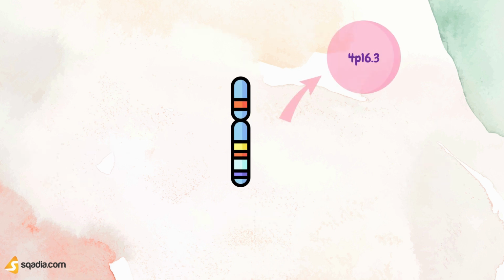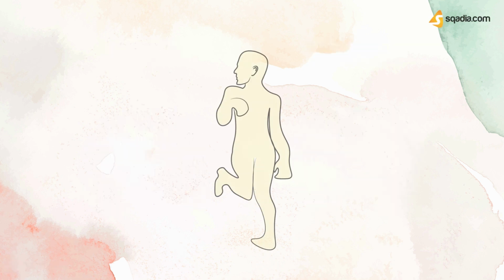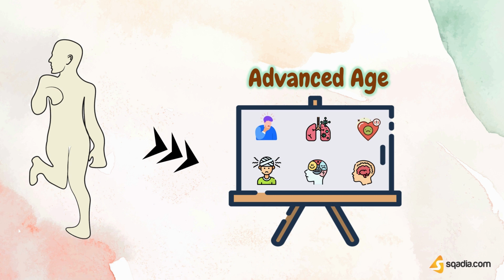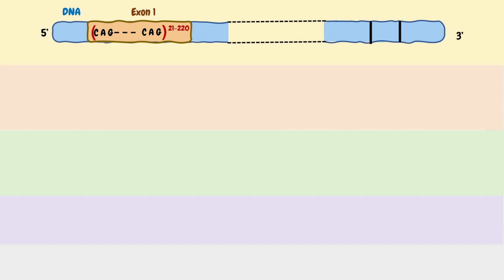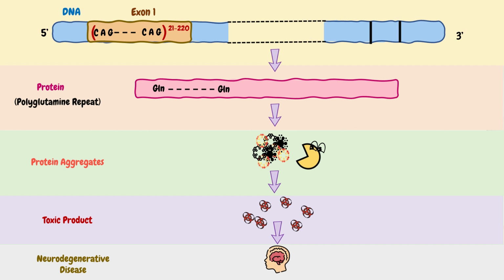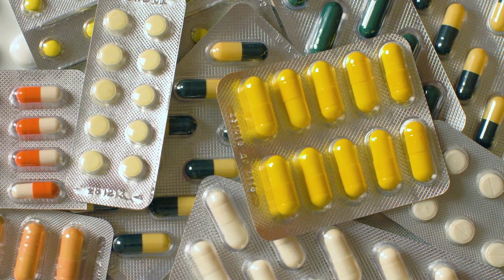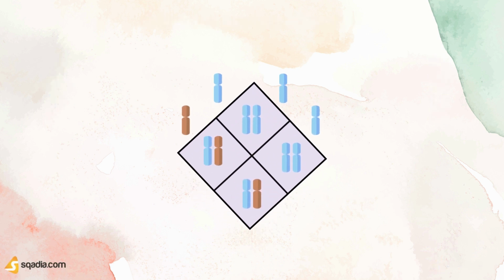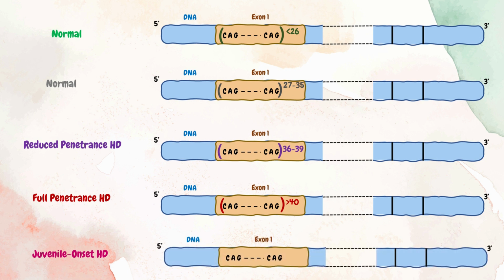Dynamic Mutation | Huntington's Disease | Medical Genetics for Students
Are you ready to unlock the secrets hidden deep within our DNA? Brace yourself for a thrilling adventure into the captivating world of human genetics, where we'll explore the mysterious inner workings of the human body.

At sqadia.com, we're excited to present our latest video that delves into the fascinating realm of Huntington’s disease, Myotonic dystrophy type 1 (MD1), Fragile X disease A (FRAX-A), Triplet repeats, Trinucleotide repeats, and Untranslated region. Don't be intimidated if these terms seem unfamiliar to you, because our genetics video will guide you through every step of the way.

Get ready to discover the secrets behind Anticipation, Trinucleotide expansion, Choreic movements, CAG trinucleotide repeat, CGG trinucleotide repeat, Dystrophia myotonica protein kinase, CTG trinucleotide repeat, and much more.
Our video is not just informative, but it is designed to be engaging and interactive to keep you hooked from start to finish.

So whether you're a seasoned geneticist or just beginning your journey, join us on a thrilling adventure into the complex and intricate world of human genetics. Who knows what exciting discoveries await you on this incredible journey? The only way to find out is to watch the video and let your curiosity guide you!

▬ 📌 Dynamic Mutation ▬▬▬▬▬▬▬▬▬▬
Dynamic mutation is a process where specific sequences of DNA, known as Trinucleotide repeats, can expand and contract in size over time. These trinucleotide repeats are normally stable, but in some individuals, they can become unstable and lead to an increase in the number of repeats. This expansion can occur during the transmission of the DNA from parent to offspring, resulting in the next generation inheriting more repeats than the previous generation.

This dynamic mutation process is unpredictable and can lead to a wide range of symptoms and disease severity, even among family members with the same genetic mutation. For example, in Huntington’s disease, the age of onset and severity of symptoms can vary greatly depending on the number of CAG repeats in the huntingtin gene. Conditions are of particular importance in this regard:
🟠 Huntington's Disease
🟠 Fragile X Syndrome
🟠 Myotonic Dystrophy Type-1

Huntington’s Disease
Huntington’s disease is a genetic disorder that affects the brain, leading to progressive motor, cognitive, and psychiatric symptoms. It is caused by a mutation in the huntingtin gene, located on chromosome 4, that results in an abnormal expansion of trinucleotide CAG repeats.

This expansion of CAG repeats leads to the production of a mutant huntingtin protein that accumulates in the brain, causing damage to nerve cells and leading to the gradual loss of function. The disease typically starts in mid-life, although the age of onset can vary greatly depending on the number of CAG repeats present in the gene.

Fragile X syndrome
Fragile X disease A, also known as Fragile X syndrome, is a genetic disorder that causes developmental and intellectual disabilities. It is caused by a mutation in the FMR1 gene, located on the X chromosome, that leads to a reduction or absence of the fragile X mental retardation protein.

symptoms of Fragile X syndrome can vary greatly but can include delayed speech and language development, social anxiety, hyperactivity, and repetitive behaviors.

Myotonic Dystrophy Type-1
Myotonic dystrophy type 1, or DM1, is a genetic disorder that affects the muscles and other organs in the body. It is caused by a mutation in the DMPK gene, located on chromosome 19, that leads to the abnormal expansion of CTG trinucleotide repeats.

▬ 📌 Features of Huntington’s Disease ▬▬▬▬▬▬▬▬▬▬
Huntington’s disease is a genetic disorder. Its features are:
🟢 Slowly Progressive Neuronal death
🟢 Involuntary Jerky Movements
🟢 Unsteady Gait
🟢 Epileptic Seizures
🟢 Psychiatric Disturbance
🟢 Difficulty Swallowing

▬ 📌 Features of Fragile X Disease-A ▬▬▬▬▬▬▬▬▬▬
Fragile X disease-A is a genetic disorder. Its features are:
⚫️ Intellectual and Developmental Disabilities
⚫️ Social Anxiety and Shyness
⚫️ Hyperactivity and Attention Deficit

▬ 📌 Features of Myotonic Dystrophy Type-1 ▬▬▬▬▬▬▬▬▬▬
Myotonic dystrophy type 1, or DM1, is a genetic disorder that affects the muscles and other organs in the body. Its features are:
🟣 Muscle Spasm
🟣 Cardiac Conduction Defects
🟣 Arrhythmia,
🟣 Testicular Atrophy
🟣 Cataract
🟣 Frontal Balding.
🟣 Increased Risk of Gallstones
🟣 Increased Risk of Diabetes Mellitus